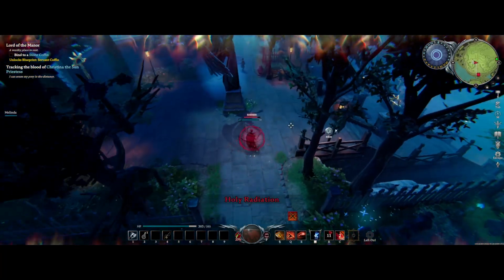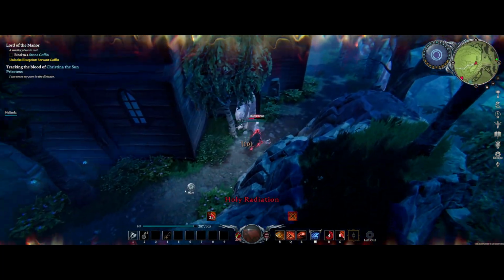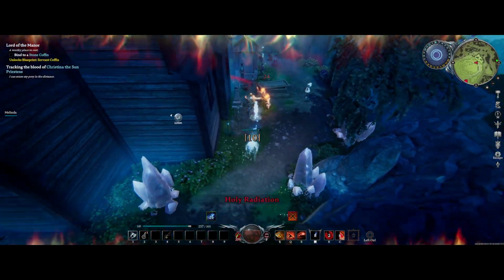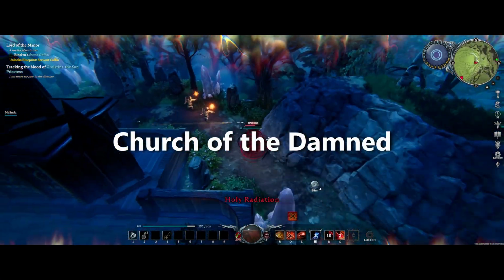3 Methods of Getting Fast Scourgestone | V Rising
This video is beginners guide to getting scourgestone and doing scourgestone runs in V Rising.

Want to hang out with me and get free stuff?

0:00 Intro
0:16 Dunley Monastery Graves
1:37 Church of the Damned
2:15 Scarecrows
3:42 Outro